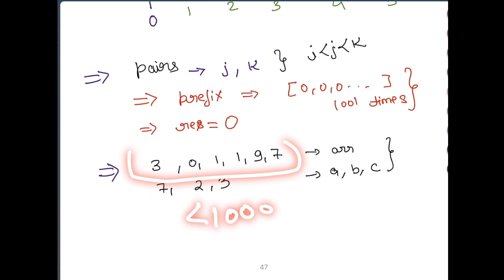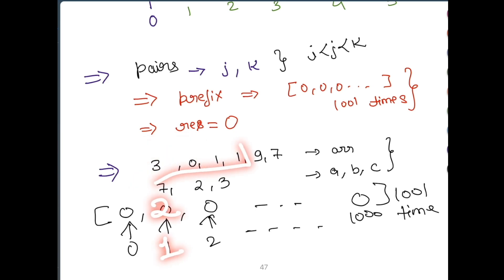Leetcode 1534. Count Good Triplets | Brute Force & Optimized Prefix Sum Solutions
In this video, we solve Leetcode Problem 1534 – Count Good Triplets using two approaches: a simple brute-force method and an optimized prefix sum technique.

We'll first explore the intuitive 3-loop solution that checks all i less-than j less-than k triplets and verifies the conditions: arr[i] - arr[j] ≤ a
arr[j] - arr[k] less than b
arr[i] - arr[k] less than c

Then, we'll optimize this by reducing redundant checks using prefix sum arrays and constraints on value ranges.

This problem is a classic example of range counting and conditional logic in arrays.

💡 Topics Covered:
Brute force vs optimized approach
Prefix sum array usage
Range filtering logic
Optimization strategy for nested loops
Python implementation for coding interviews
Step-by-step dry run and intuition building

Perfect for beginners learning how to transition from brute-force to more efficient code, and for anyone preparing for coding interviews or practicing for contests.